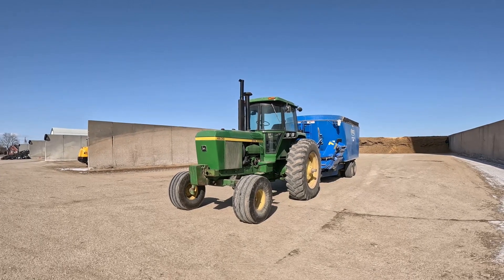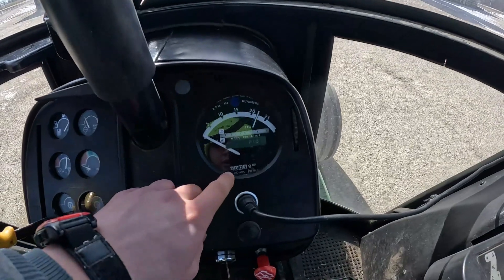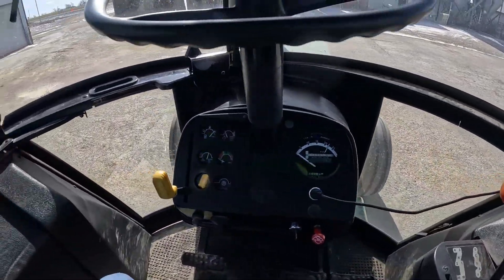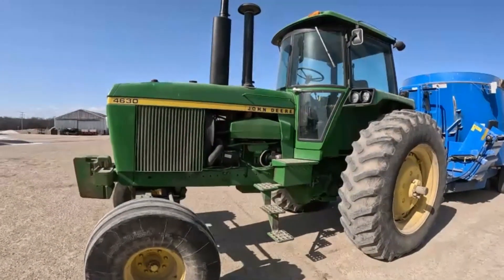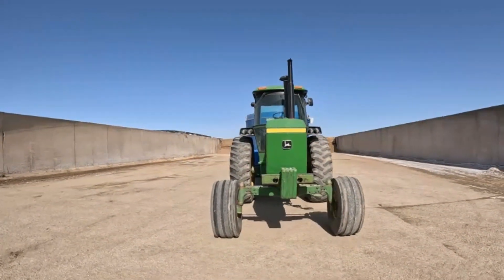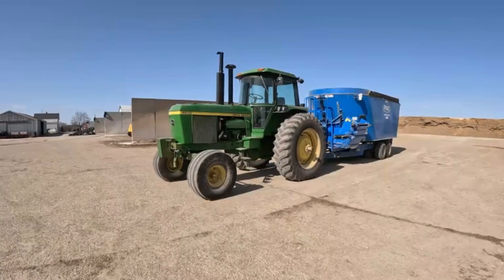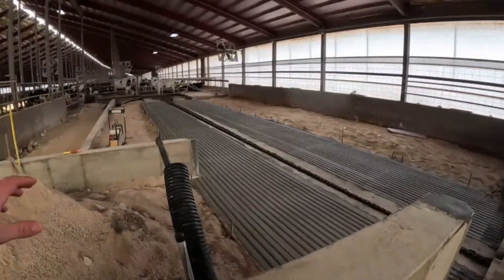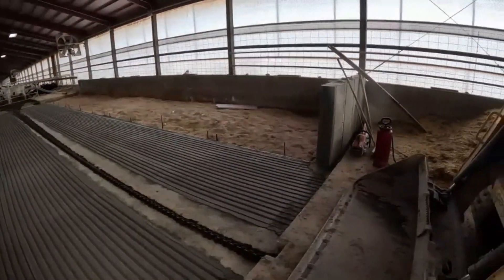4630 Hits 30,000 Hours/ Barn Remodeling